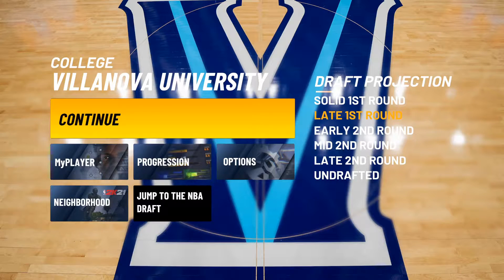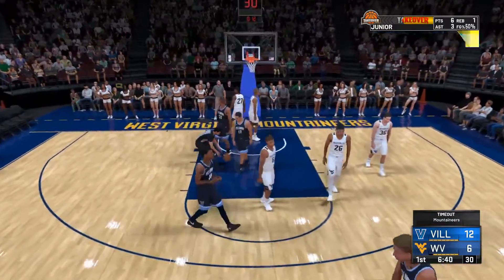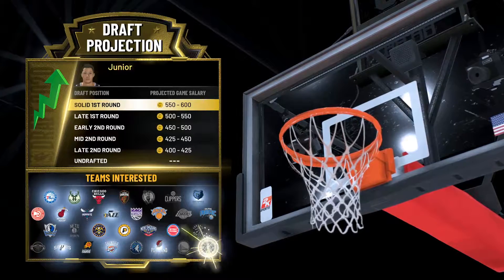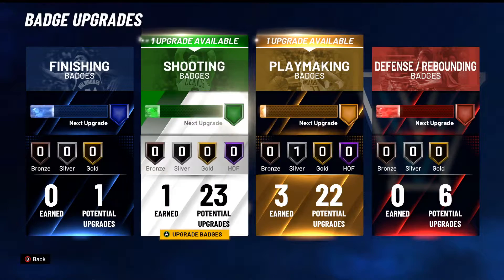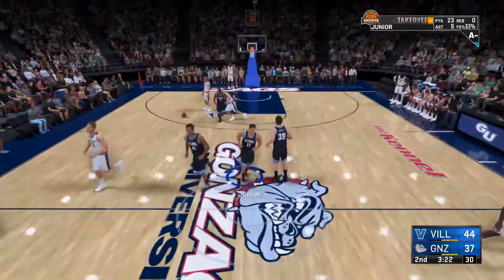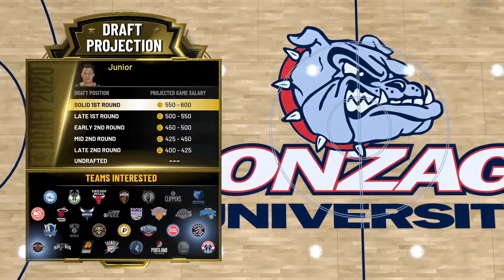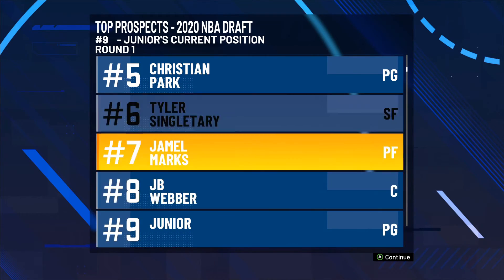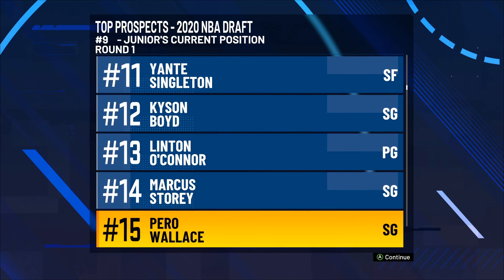NBA 2K21 MyCareer Part 7: Moving up the draft ranks and fulfilling challenges.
Steadily moving up the draft ranks! Up and moving! What team should I draft to?